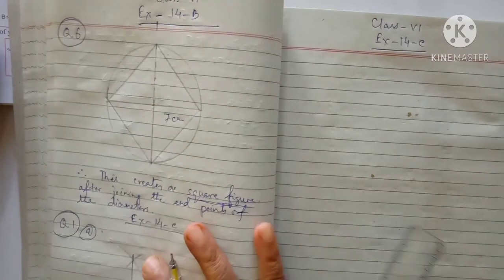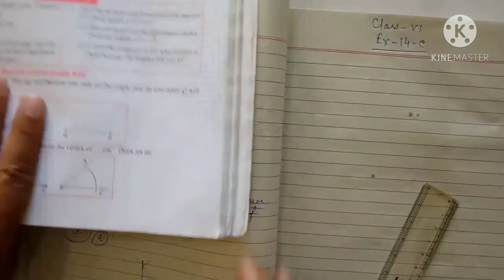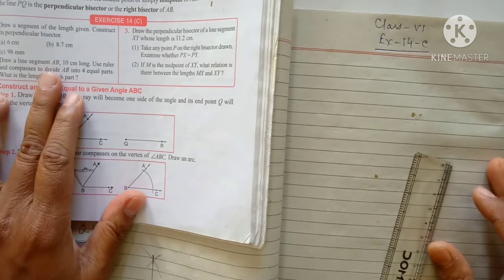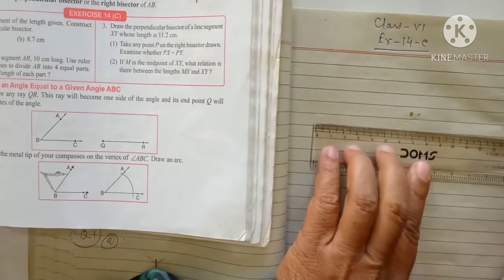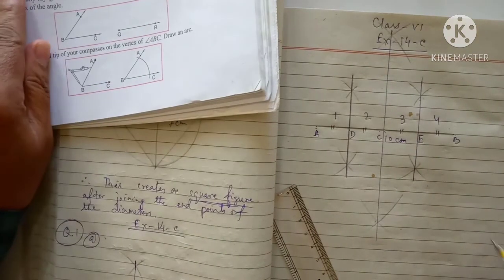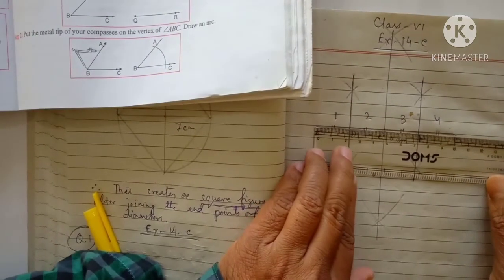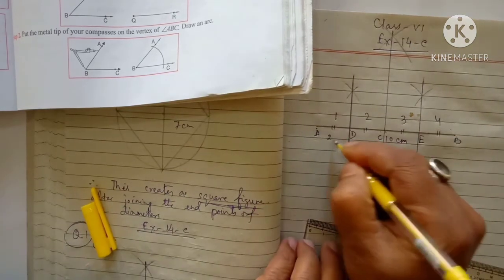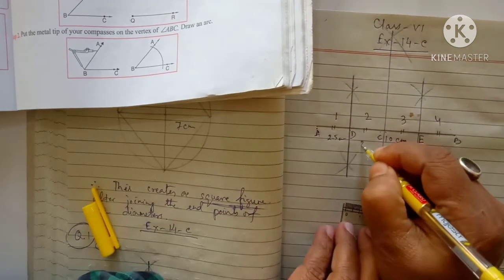Cl 6 Maths Ch 14 Practical Geometry Part 5